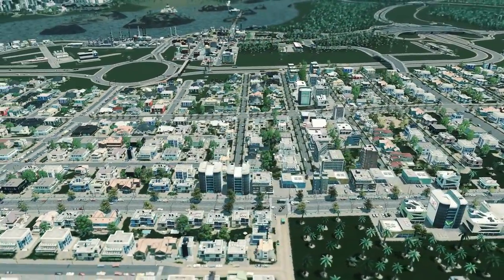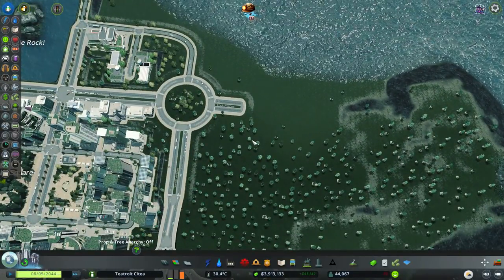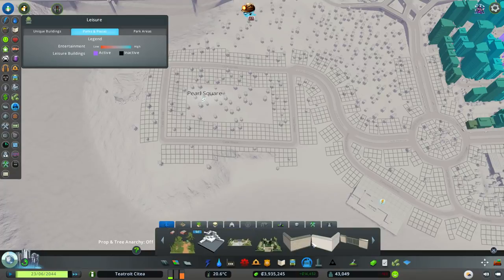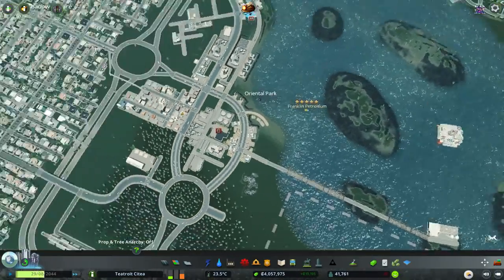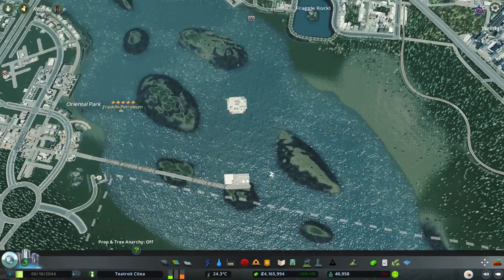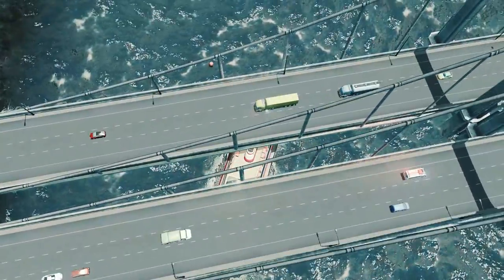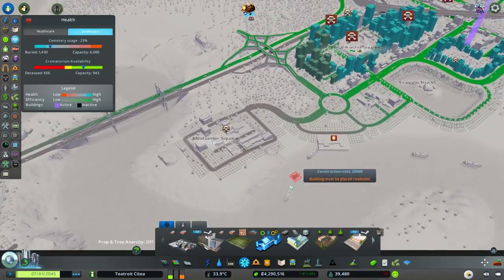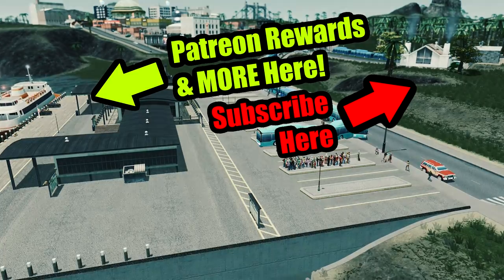Cities: Skylines Industries - Bus Conga Line! #17 (Industries DLC)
Let's Play Industries: New Flour & Paper Industries! Enjoy :-)